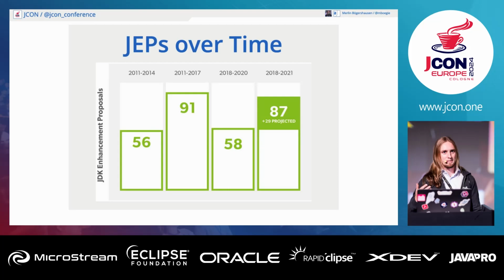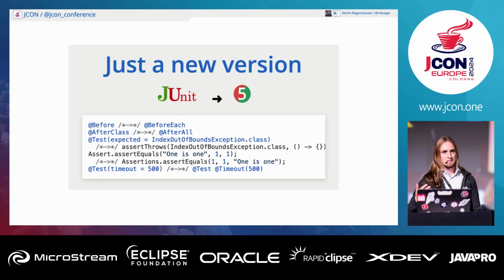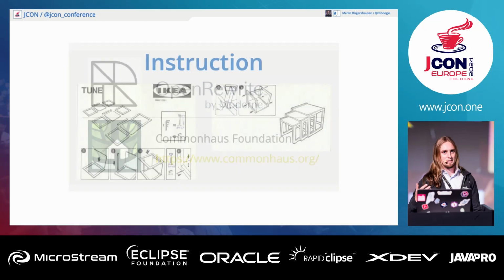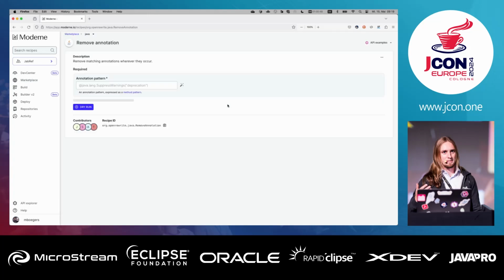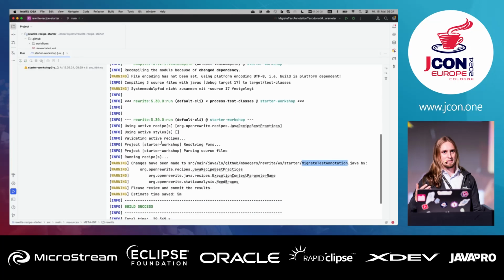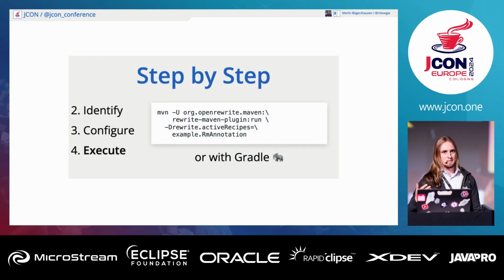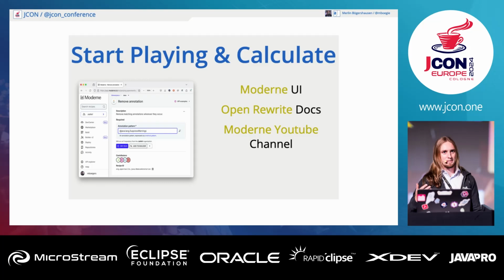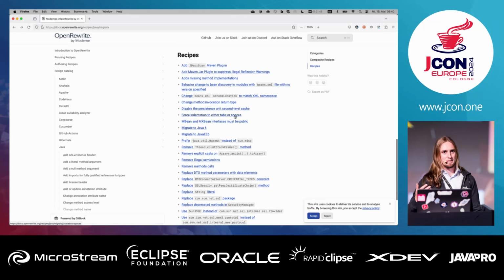Open Rewrite – Dive in Automated Refactoring | Merlin Bögershausen (EN)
Refactorings are proactive actions aimed at enhancing code quality without altering its behavior, effectively minimizing the risk of introducing new bugs. Despite being occasionally dismissed as 'costs, ballast, or dumb work,' it's essential to recognize that small refactorings represent significant rebuilding efforts, comparable to tasks such as updating frameworks or enforcing coding standards.
Software engineers and IT managers grappling with modernization challenges will find this session invaluable. Open Rewrite empowers them to streamline refactoring efforts, significantly reducing manual work and ensuring reproducibility. Its architecturally sound design facilitates easy integration into existing workflows, supporting code compliance and fostering high-quality development practices.
By the end of this session, attendees will have gained a foundational understanding of Open Rewrite. This knowledge serves as a springboard for minimizing efforts, ensuring reproducibility, and unlocking avenues for continued high-quality development in the realm of code modernization.

▬ Über uns: ▬